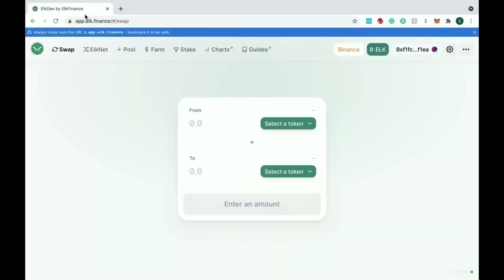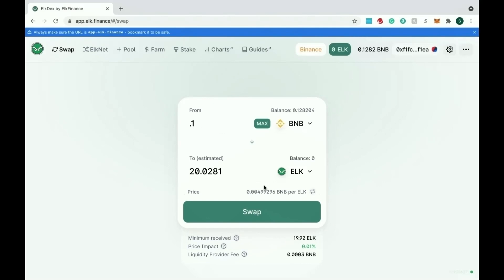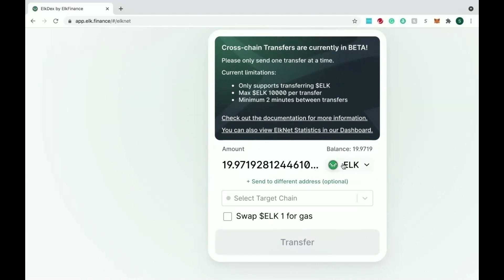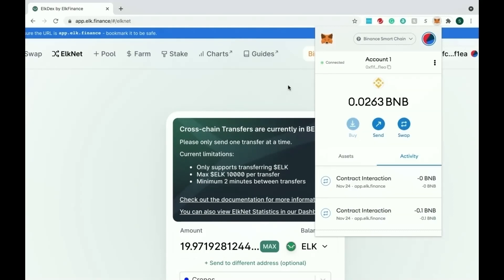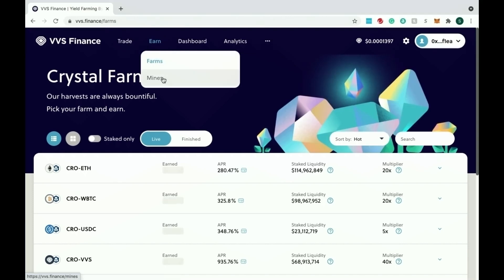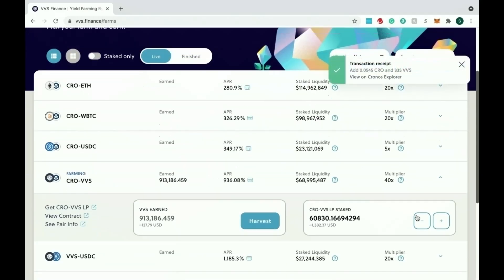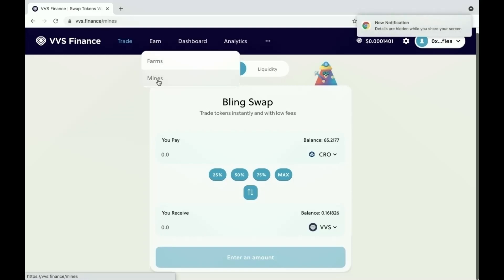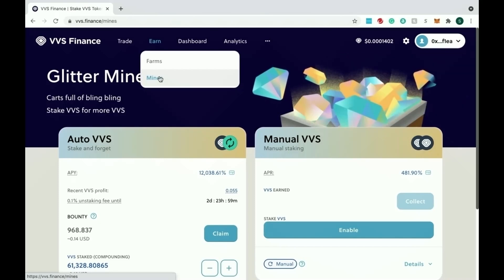HOW TO BRIDGE TO CRONOS/ELK FINANCE/VVS FARMING AND STAKING TUTORIAL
YOOOOOO! Here is a quick video on how I use Elk Finance to bridge assets over to Cronos! I also do a quick explanation of how to start farming/staking on VVS Finance. Enjoy!

What I Use to Bridge!

USE MY LINKS!